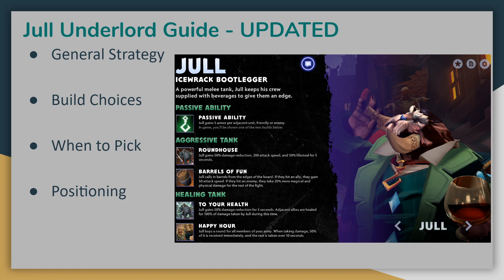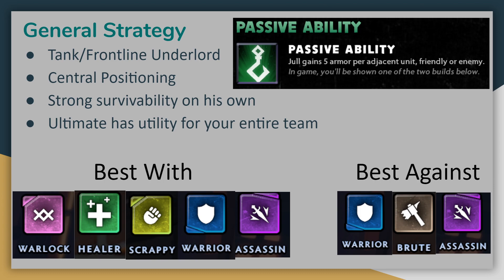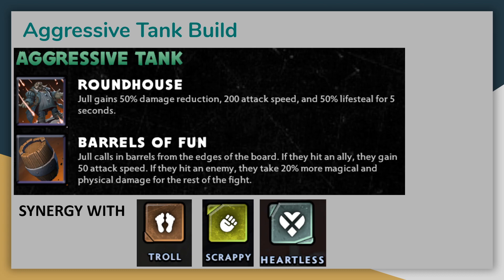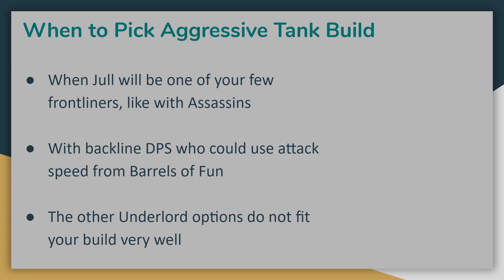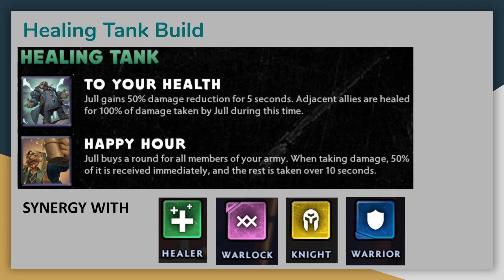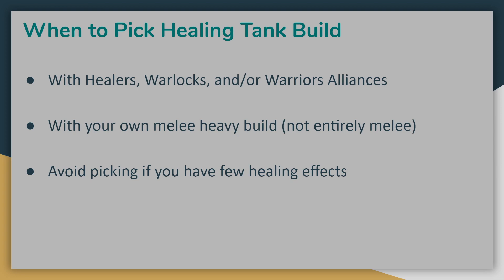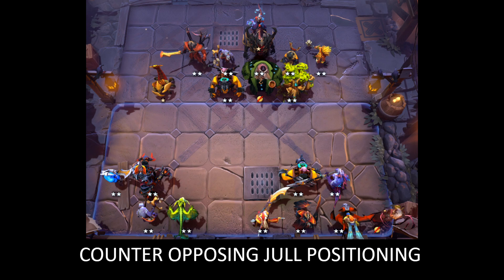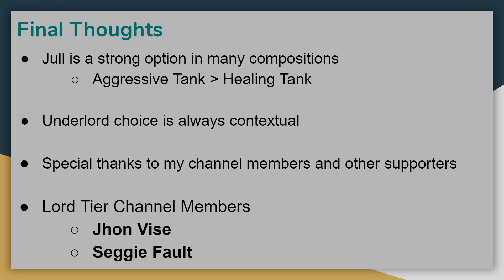Updated Jull Guide Post-Rework, Best Alliances and Builds | Dota Underlords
A strategy guide for the updated version of Jull. We cover best Alliance pairings, positioning, strategy, and counterplay.